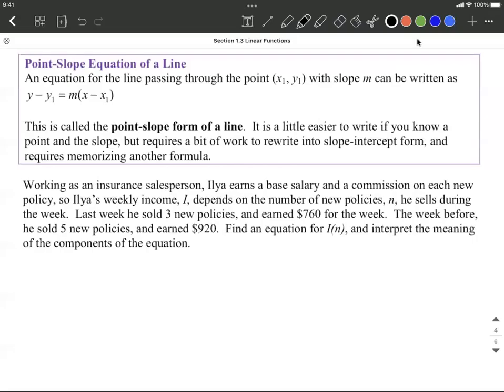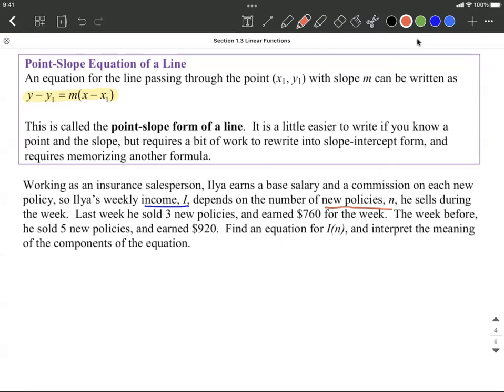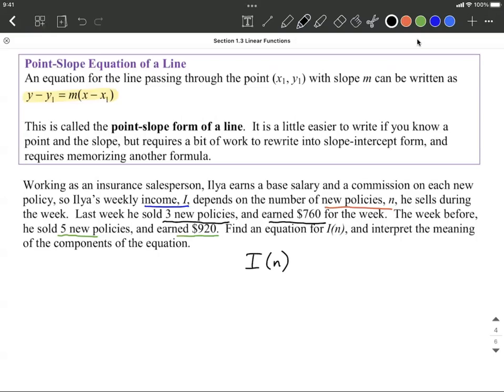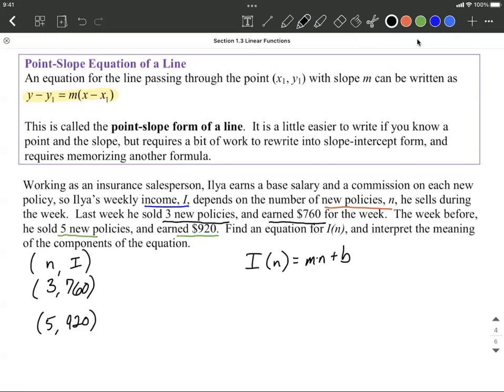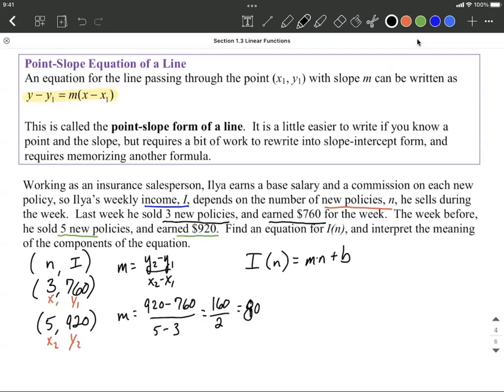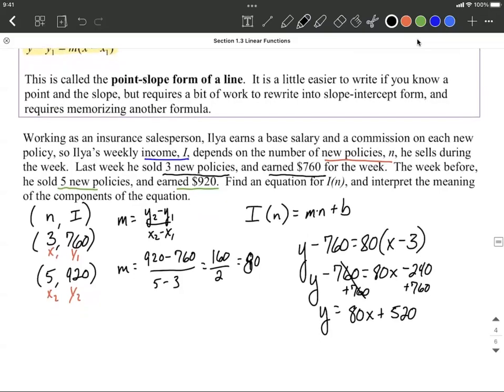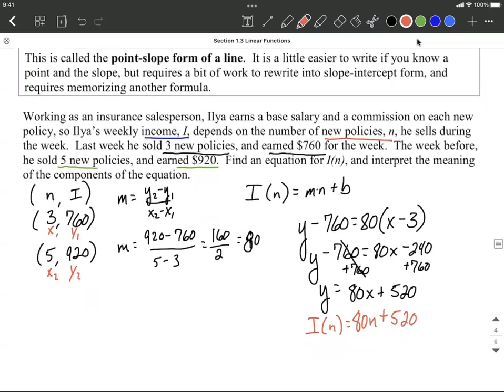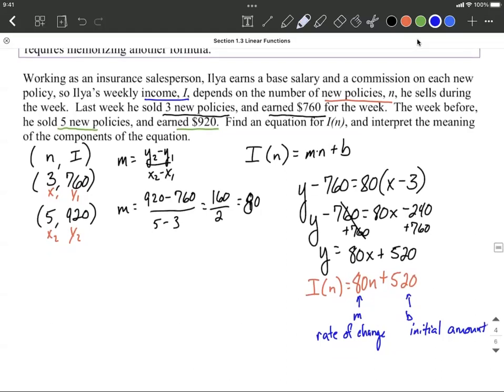Point-Slope form of a line | Income on Commission Model Problem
In this example problem, we introduce the point-slope form of a line and then use it to find a function that models a problem involving income based on commission.  To do so, we use the information in the word problem to create two ordered pairs.  We then find the slope of our line by using the slope formula.  With the slope and one of the points, we fill into the point-slope form of a line.  This is the solved for our output on one side by itself.  We then interpret the parts of the function and tell what each part means.